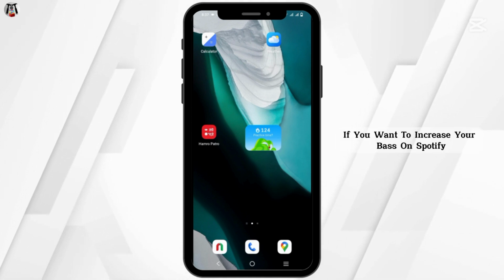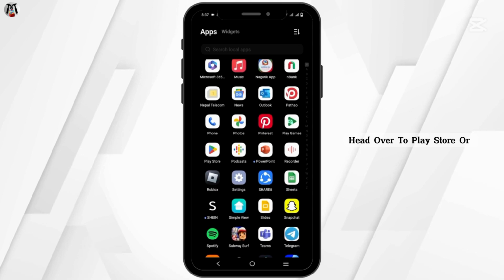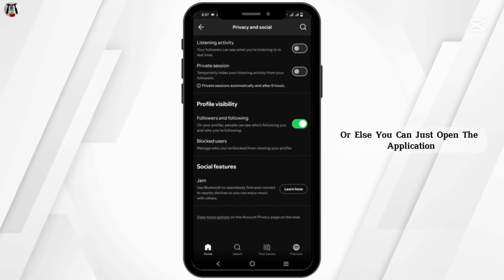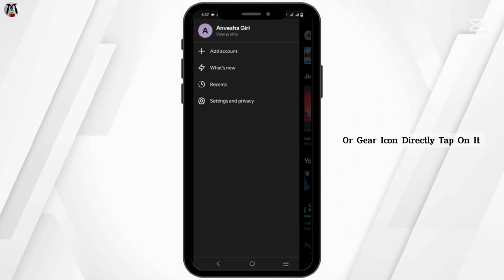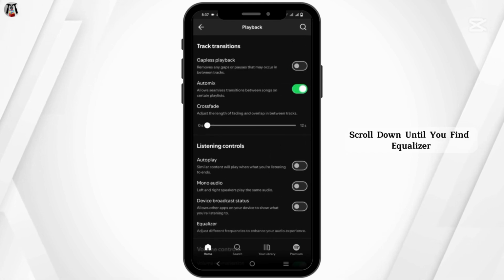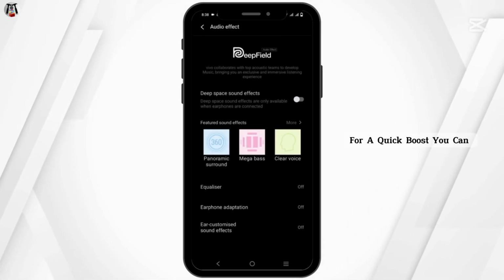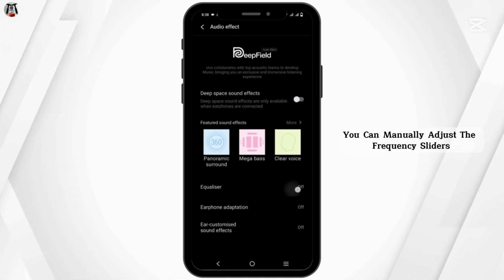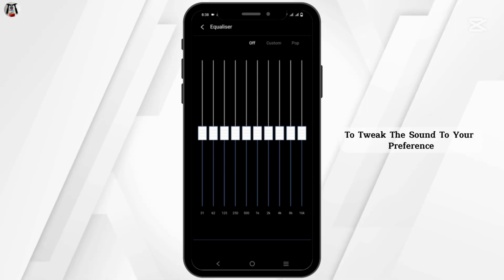How To Increase Bass On Spotify For iPhone (Full Guide)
How To Increase Bass On Spotify For iPhone

Looking to boost the bass on Spotify for a better listening experience? This full guide shows you how to adjust the settings easily on your iPhone!

0:05 – How to Use Spotify's Equalizer to Boost Bass
0:10 – Additional Tips for Customizing Your Sound

Enhance your music with deeper bass and get the most out of your Spotify playlists. Perfect for bass lovers and audiophiles alike!